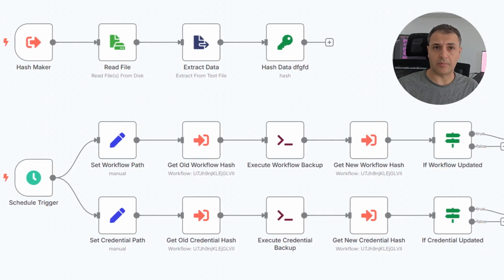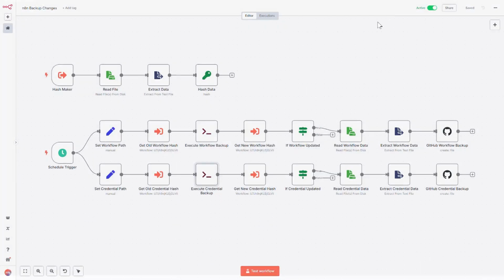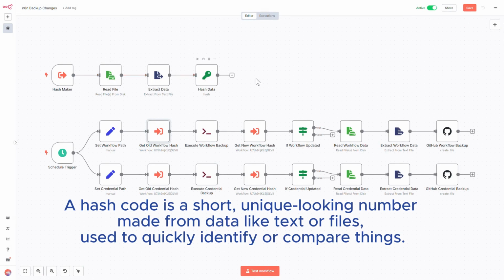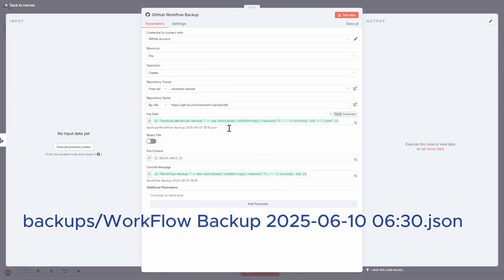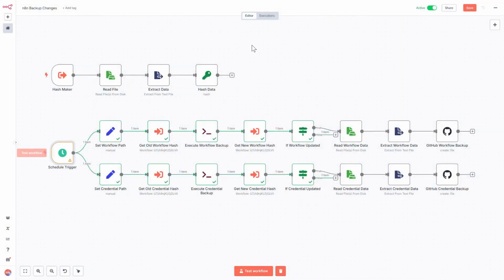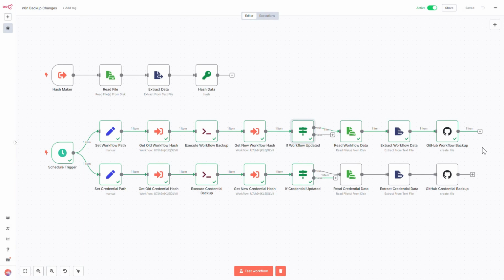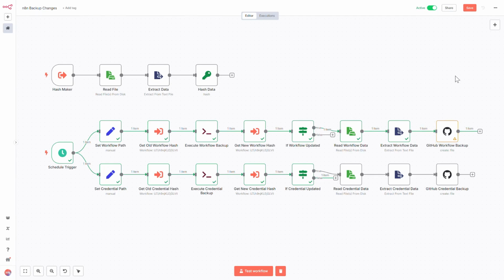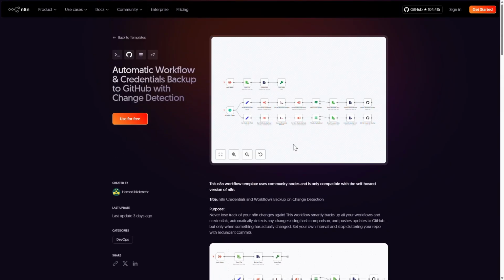Never Lose Your n8n Workflows Again – Auto Backup to GitHub!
🔒 Tired of losing your n8n workflows or credentials? This video shows you how to automatically back up your workflows and credentials to GitHub, complete with change detection. No manual work needed.

✅ What you'll get:
- Auto-backup of workflows and credentials
- Hash-based change detection (only commits when needed)
- Full GitHub integration
- Free n8n template you can import and use instantly

📌 Requirements:
- GitHub token
- n8n hosted or self-hosted